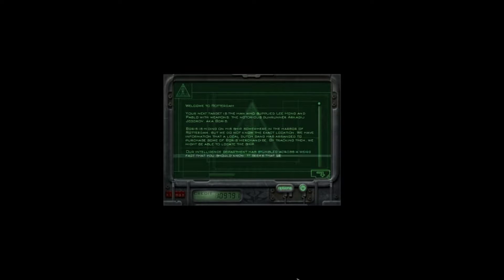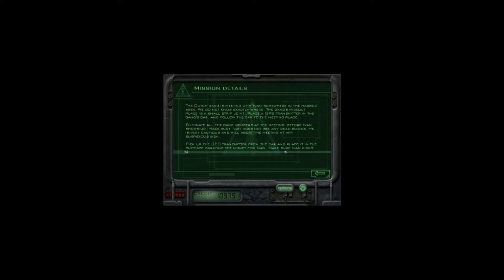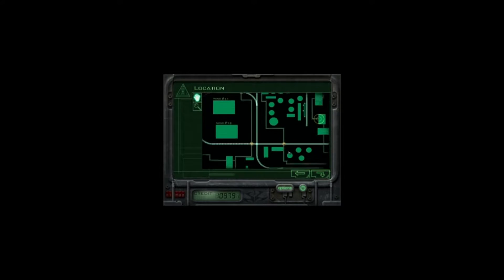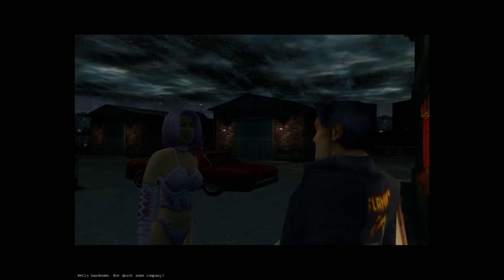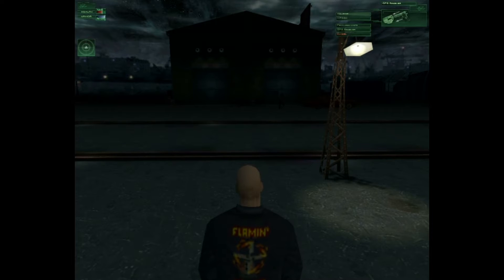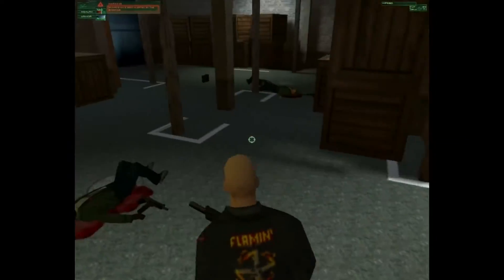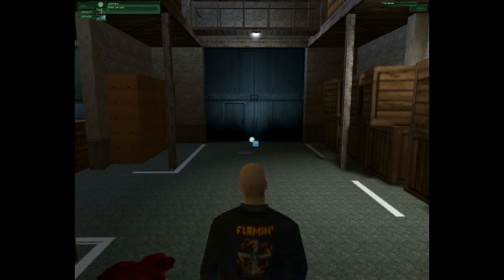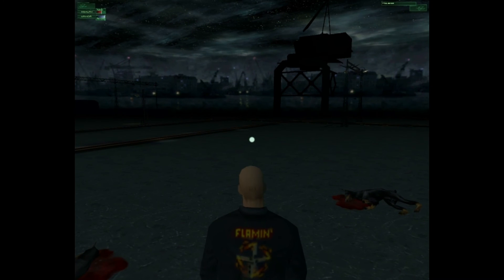Hitman: Codename 47 | Ch. 10 "Gunrunner's Paradise"